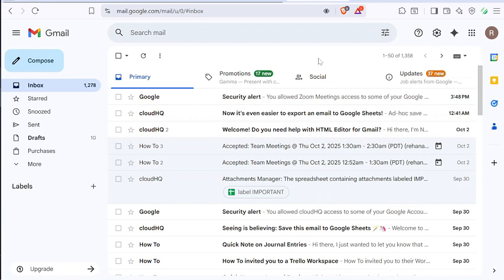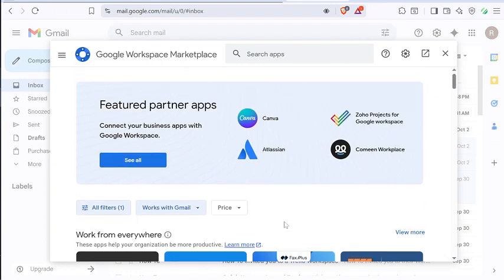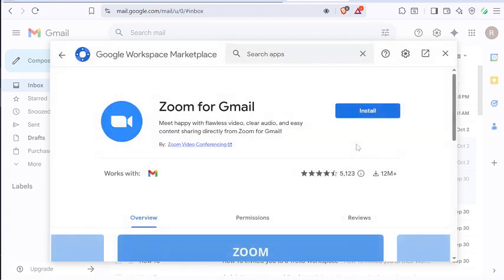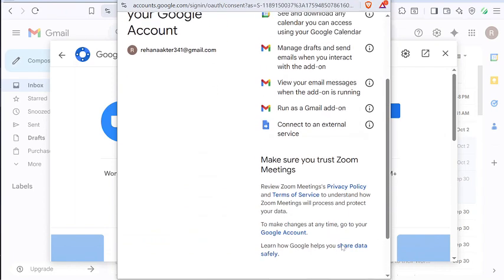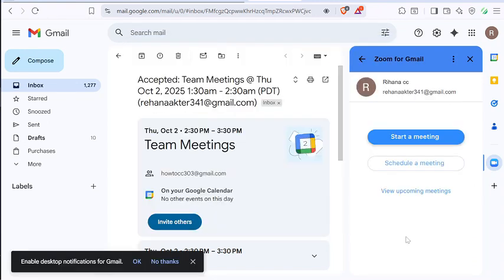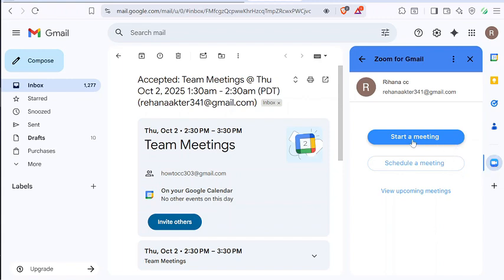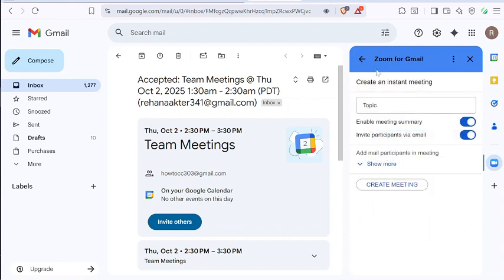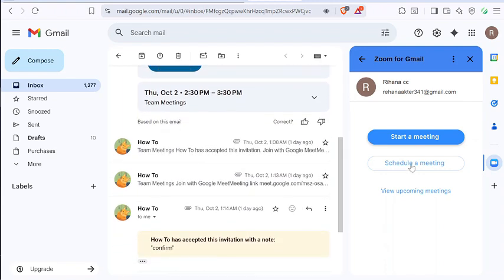How to Setup Zoom in Gmail - 2026 (Very Easy)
How to Setup Zoom in Gmail
In this video, you’ll learn how to setup Zoom in Gmail easily so you can schedule and join meetings directly from your inbox. This quick tutorial covers adding the Zoom add-on in Gmail, connecting your account, and managing Zoom meetings without leaving Gmail. Perfect for anyone using Zoom for Gmail integration to boost productivity.